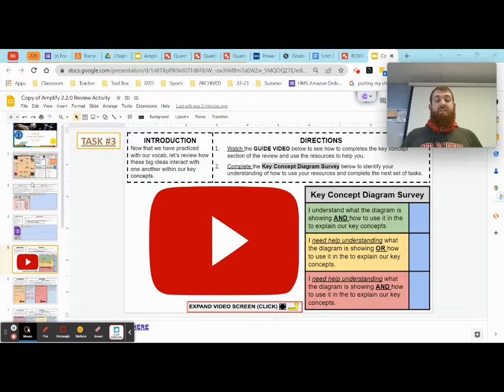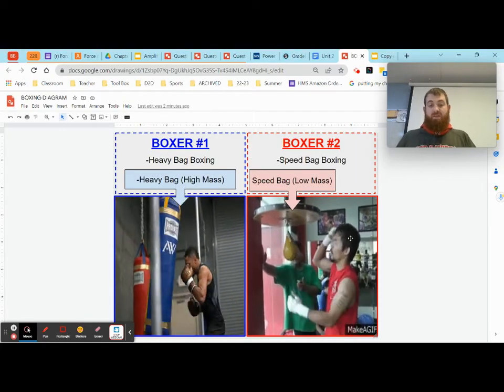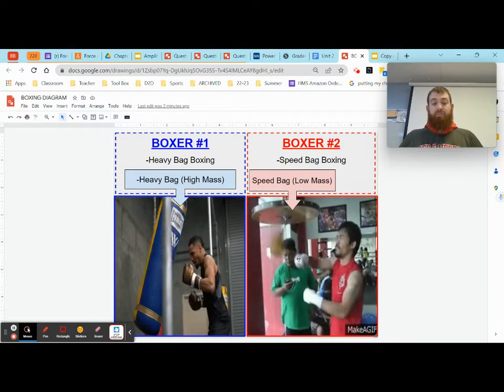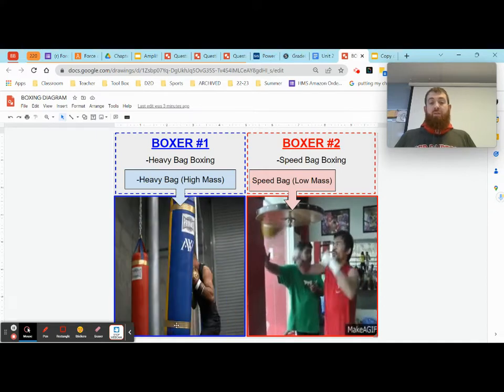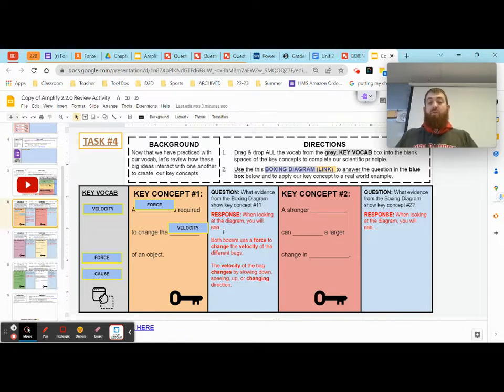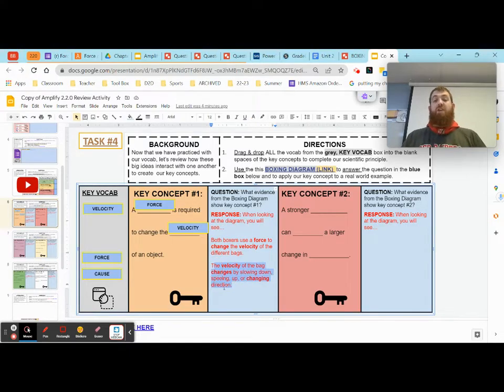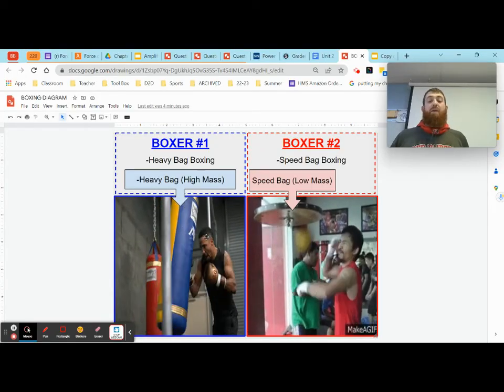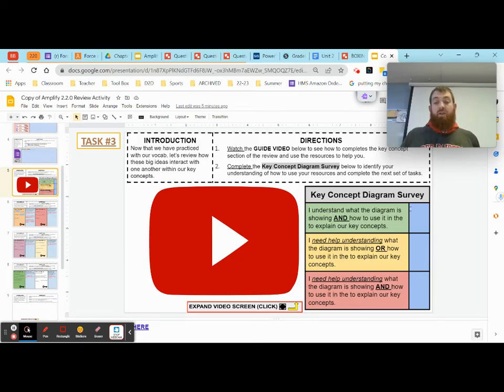VIDEO GUIDE: 2.2.0 Review - Key Concept Diagram